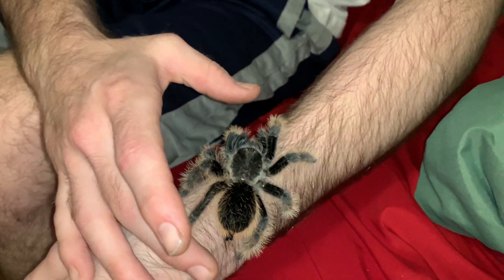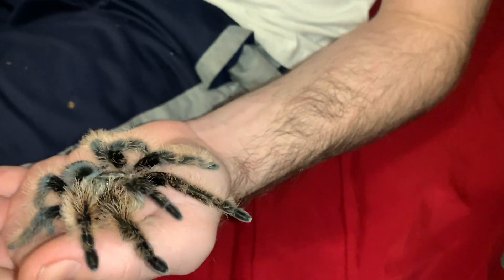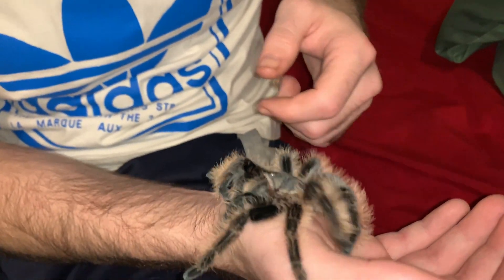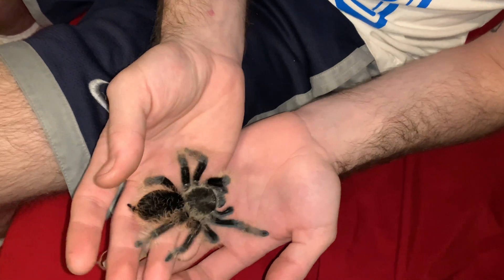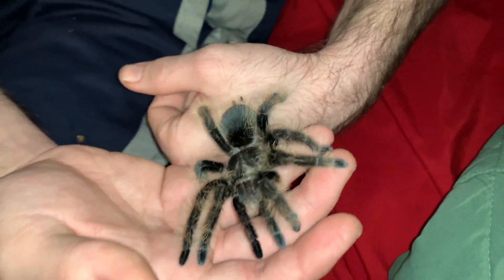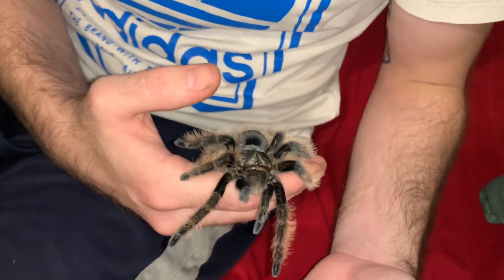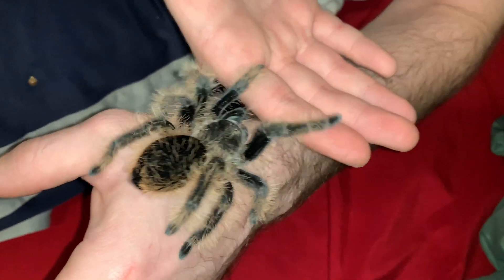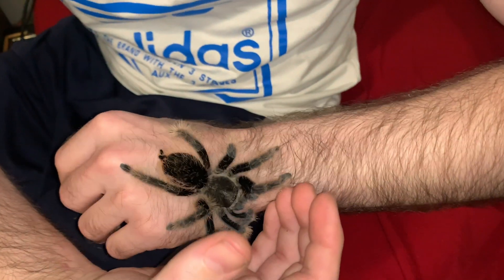Tliltocatl Albopilosum Tarantula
Formally brachypelma , scientists decided to split the species up into 2 different species , so a lot of brachypelmas are now tliltocatl , for example the brachypelma vagans (Mexican red rump) is Also tliltocatl vagans now. The species is very docile just one issue is their hairs , even if they don’t kick hairs at you  you’ll still get very itchy handling these furballs , overall a cool beginner species !